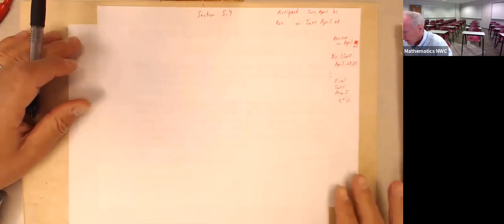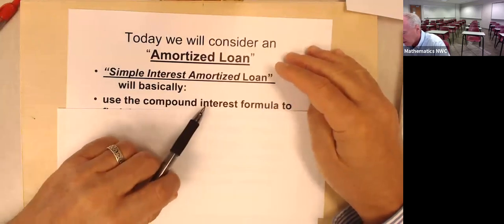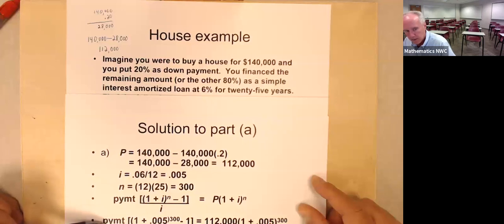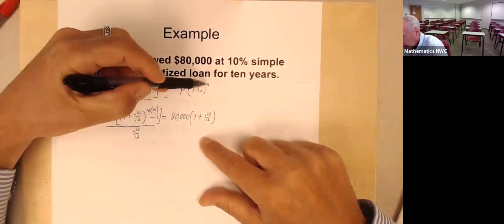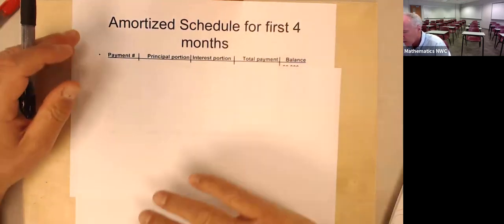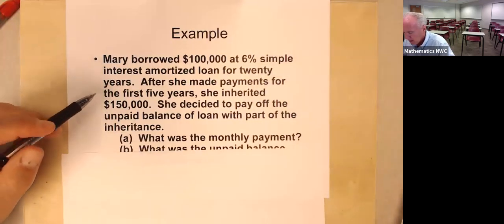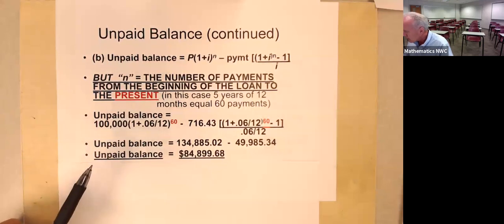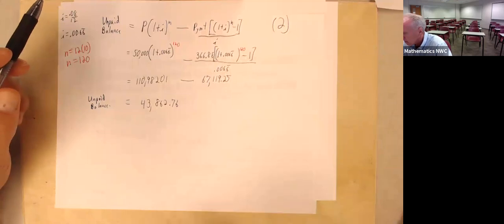Video for Topics Section 5.4